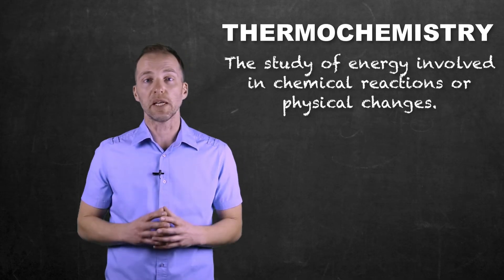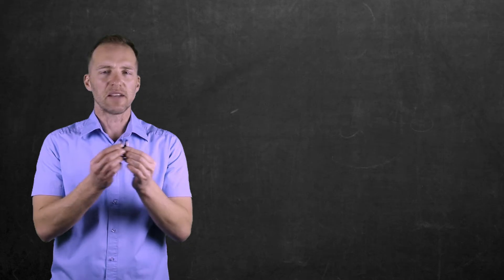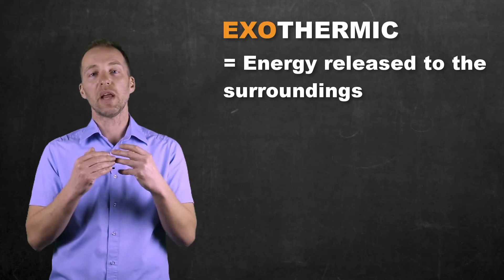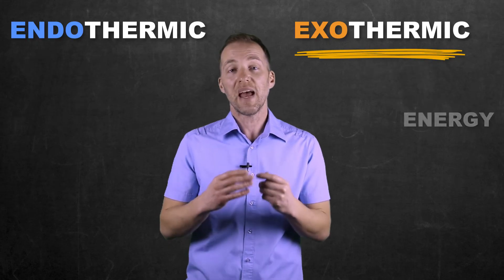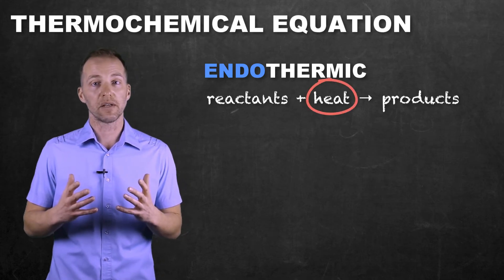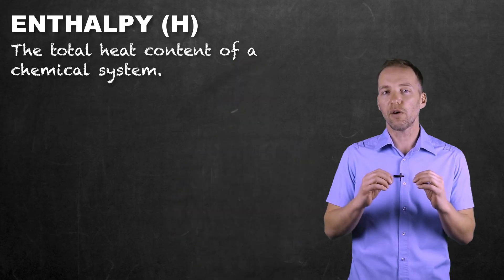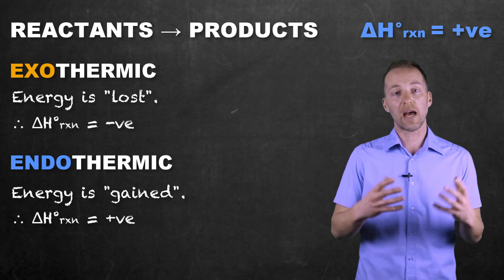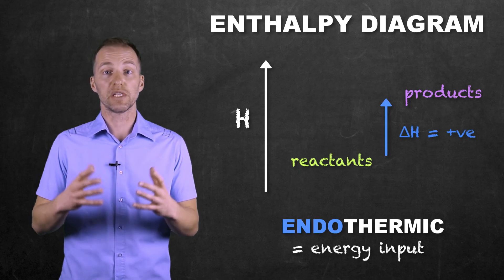Intro to Thermochemistry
New for 2020! @JFRScience 's Mr. Key explains how we represent energy changes in chemical reactions using enthalpy, thermochemical equations and enthalpy diagrams. Exothermic and endothermic processes and examples are discussed.